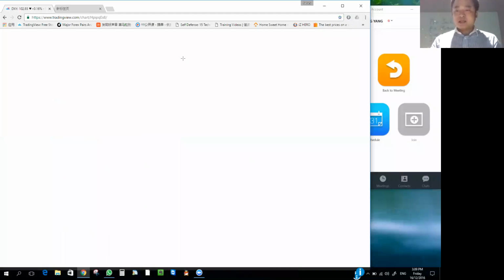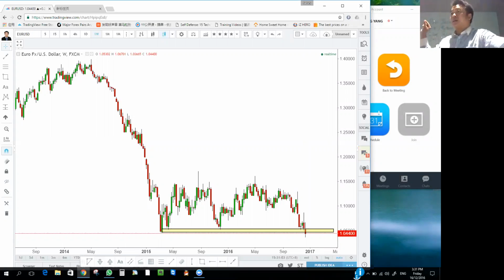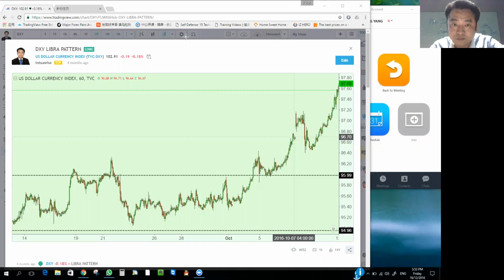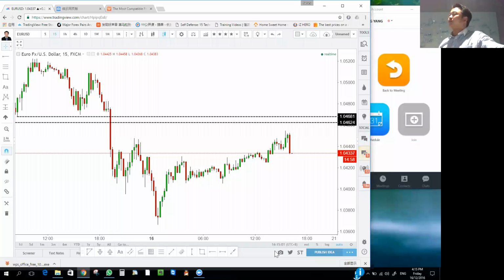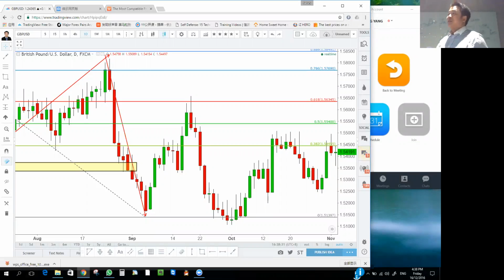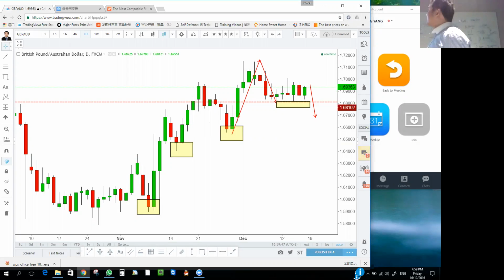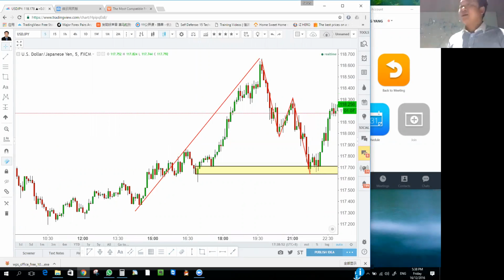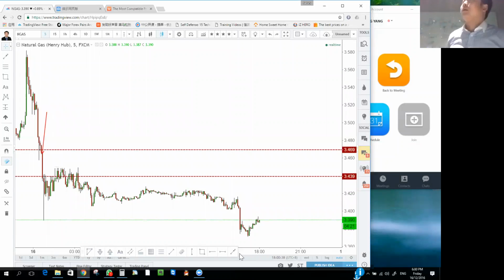PROJACK DEC 16 LIVE SEMINAR IN SG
Three Hour Session LIVE Seminar in Singapore.